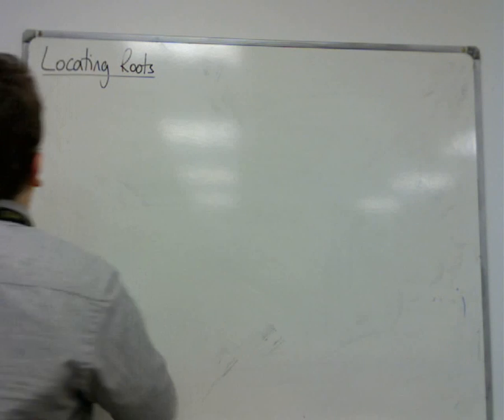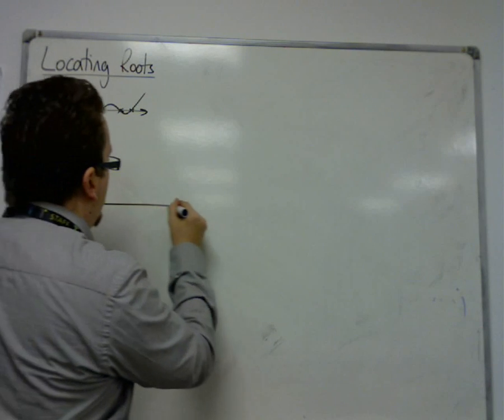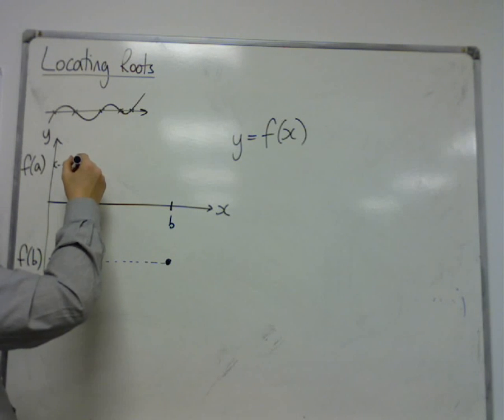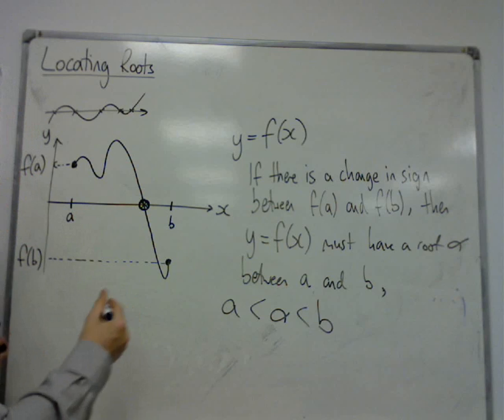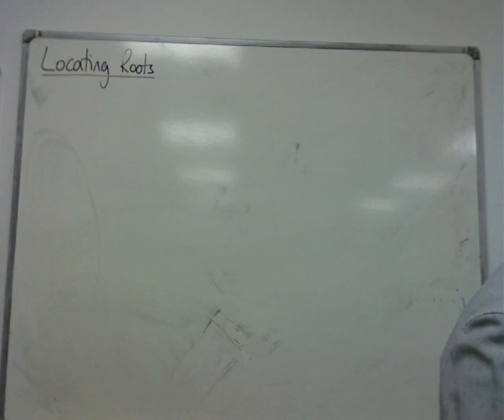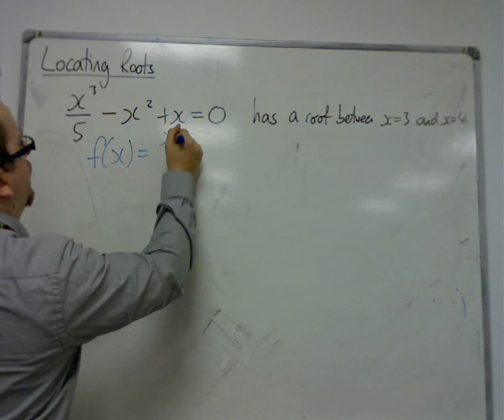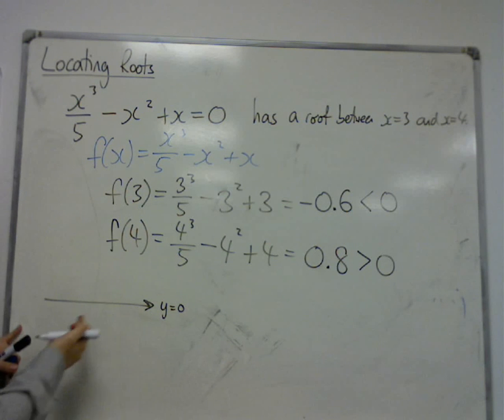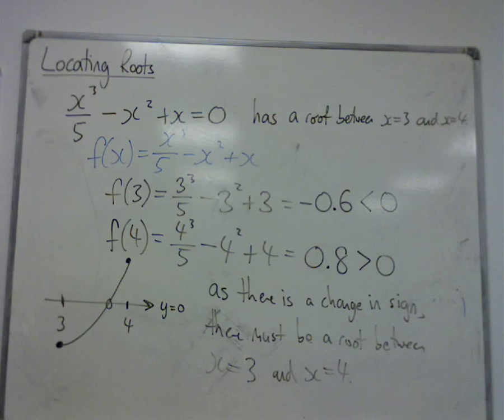AQA Core 3 9.01a Locating Roots